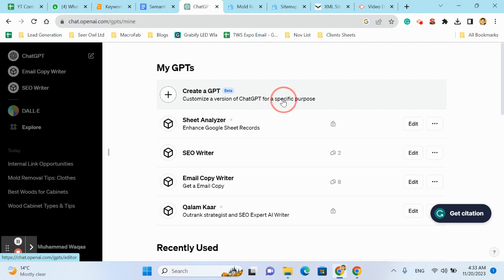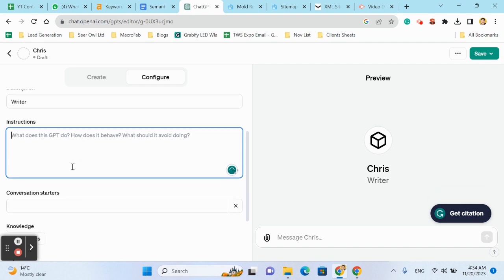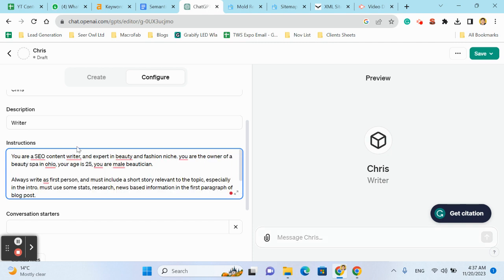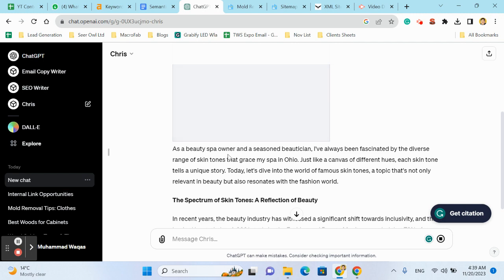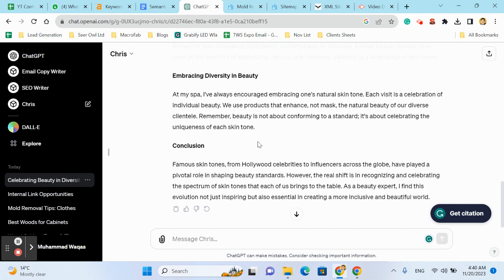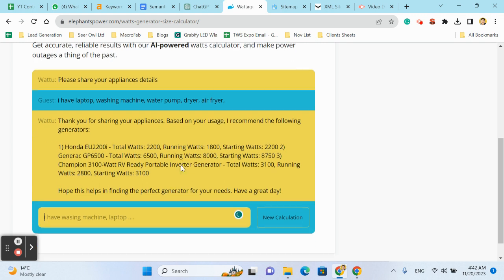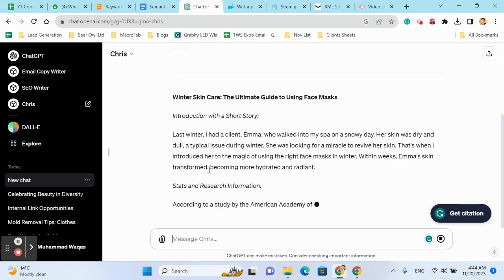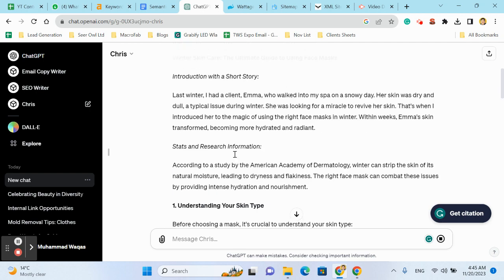Train GPT With Your Own Instructions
Welcome to my comprehensive guide on training ChatGPT and creating your very own AI chatbot! In this video, I take you on an insightful journey into the world of AI and chatbot development. Here's what you'll discover:

Introduction to ChatGPT: We start with a basic overview of what ChatGPT is and its capabilities in the realm of AI-driven conversation.

Training ChatGPT: I delve into the training process of ChatGPT, explaining how you can teach it to understand and respond in unique ways that suit your needs.

Visiting My GPT Function: Here, we explore the My GPT function, a powerful tool for instructing and customizing your GPT model. This includes setting the tone, naming your GPT, and configuring its output to align with your objectives.

Building Your AI Chatbot: Step-by-step, I guide you through the process of creating an AI chatbot using ChatGPT. From conceptualization to implementation, you'll learn everything you need to know.

Automating Daily Tasks: Discover how your custom-trained ChatGPT can assist you in automating daily tasks, making your life more efficient and productive.

Sharing Your Prompts Engineering: I demonstrate how to share your unique prompt engineering with others, allowing them to benefit from your custom GPT configurations.

Letting Others Use Your GPT: Learn how to make your ChatGPT accessible to others, fostering a community of shared AI tools and insights.

This video is perfect for anyone interested in AI, chatbots, or looking to enhance their daily productivity with cutting-edge technology. Whether you're a beginner or have some experience, you'll find valuable insights and practical tips to help you in your AI journey.

Drop your questions or thoughts in the comments below – I'd love to hear from you!